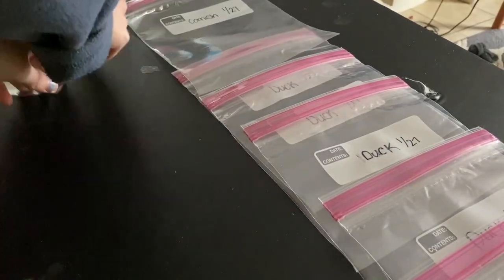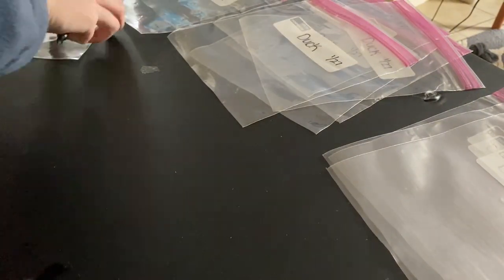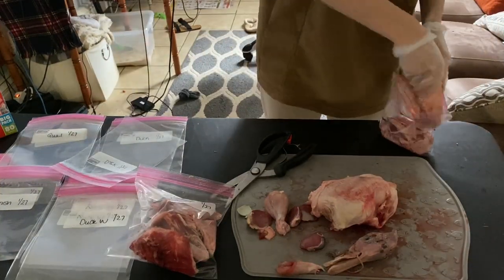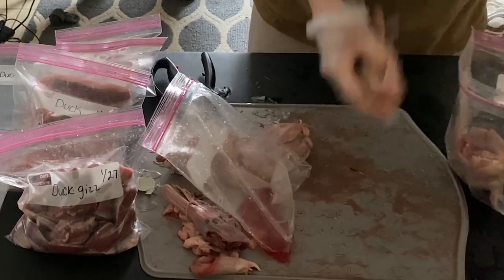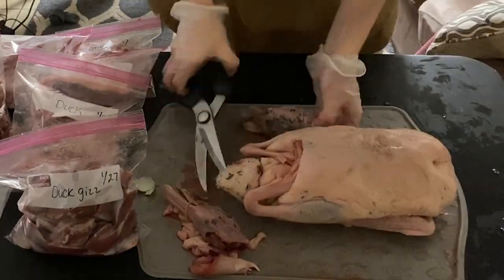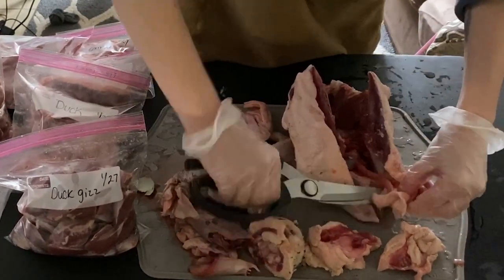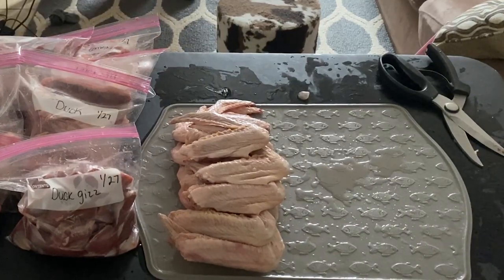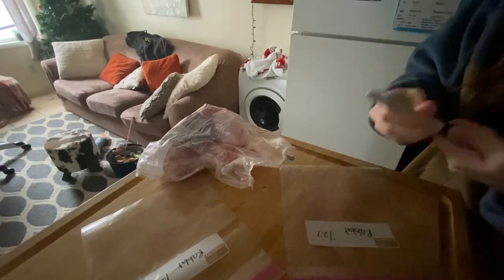Meal Prep With Me | Cutting Whole Duck & Rabbit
HELPFUL LINKS
Ferret Care Sheet 2020-